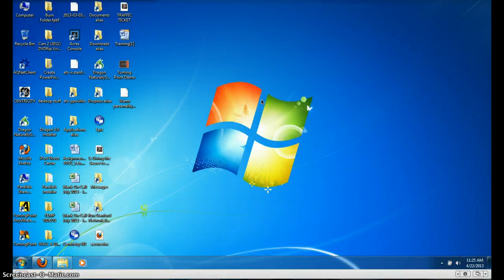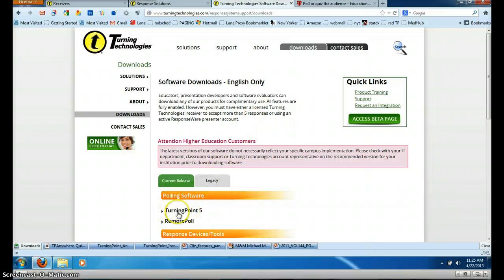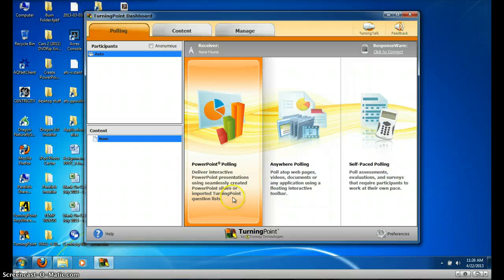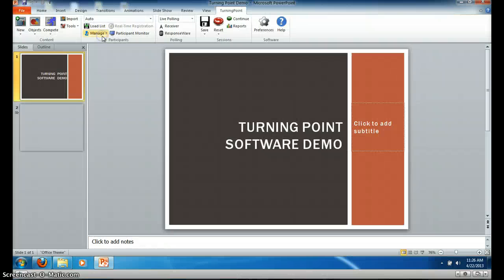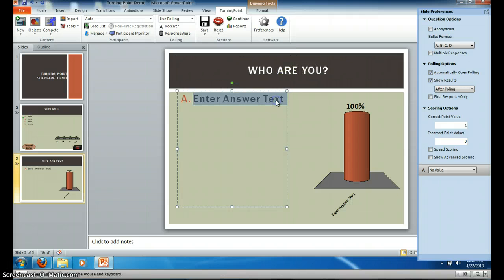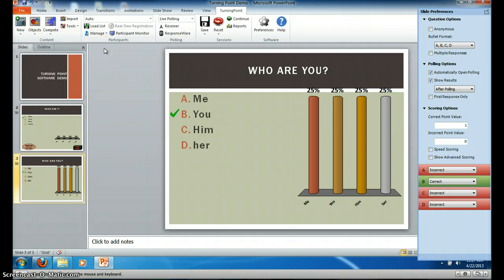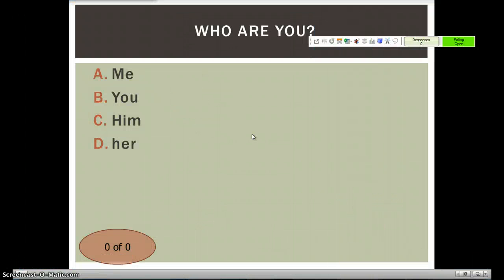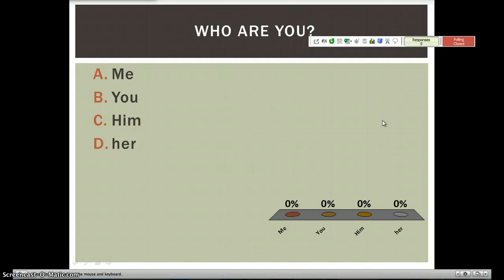Turning Point Audience Response System Demo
How to get started with audience response